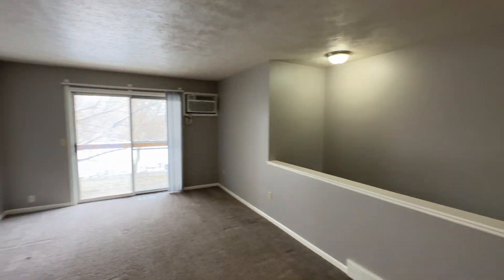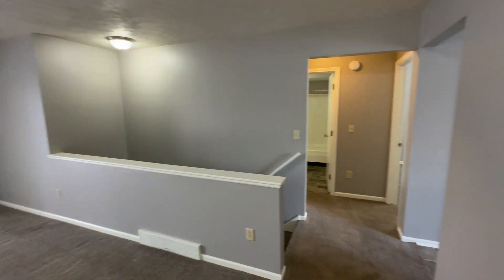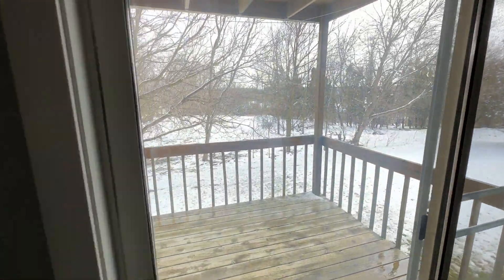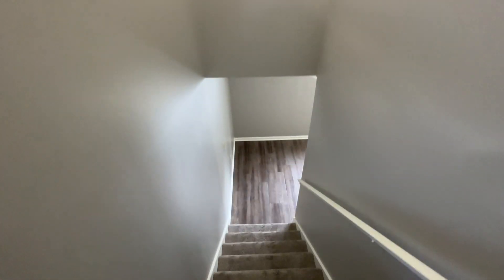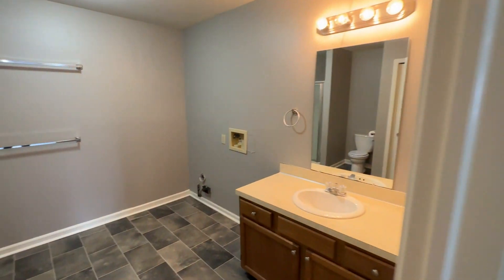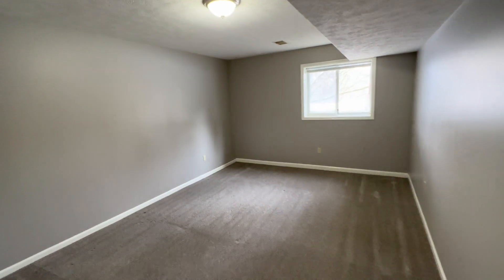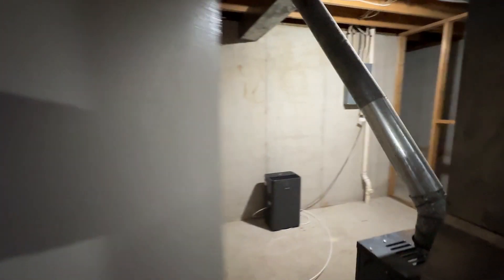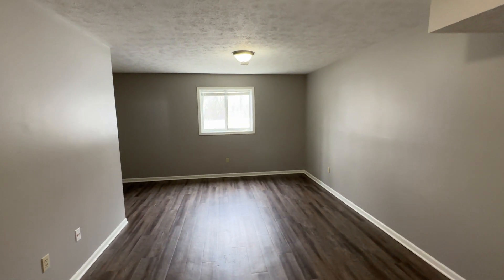148 W Division St NE Rockford MI Rockford Ridge Townhomes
Video Tour 148 W Division St NE Rockford MI Rockford Ridge Townhomes